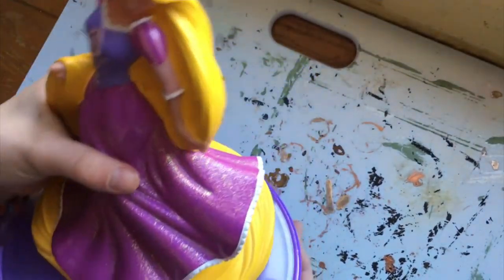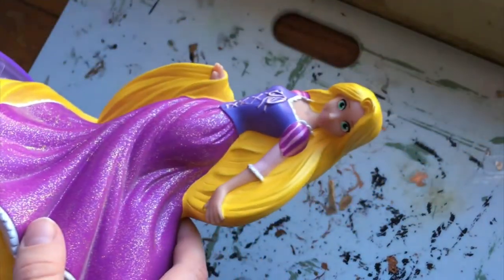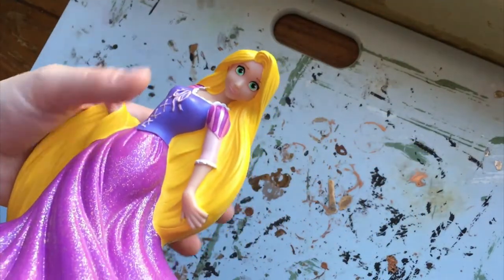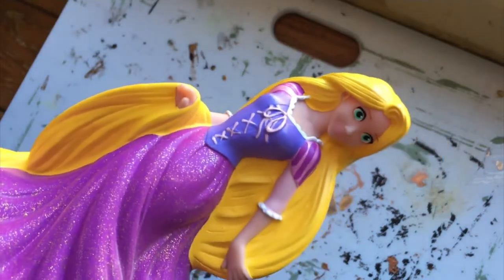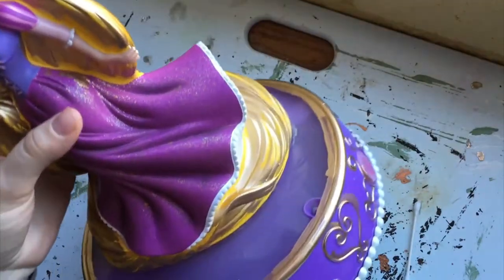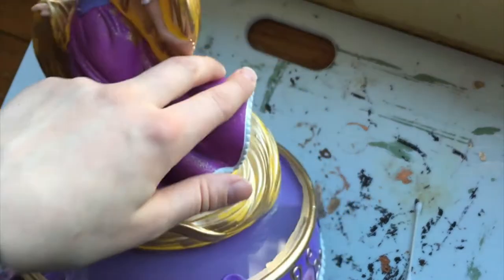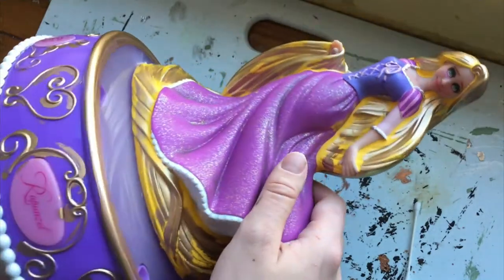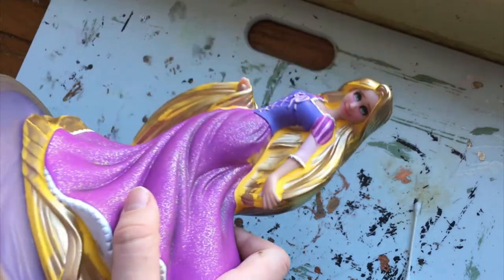I Give a Disney Rapunzel "Piggy" Bank a Rustic Repaint | PROJECT VIDEO FOR MATURE CRAFTERS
Rachel Smith
9635 N 7th St., Unit 47476